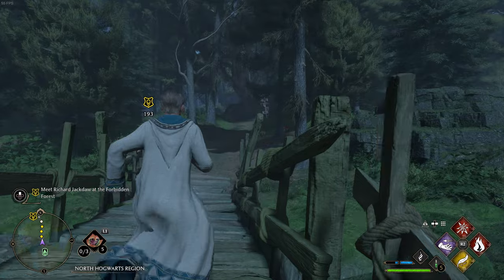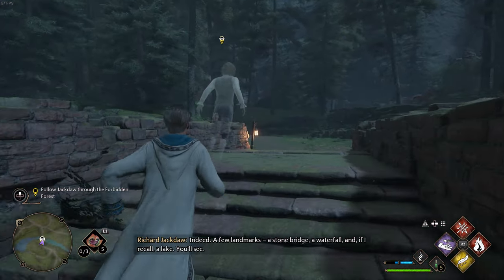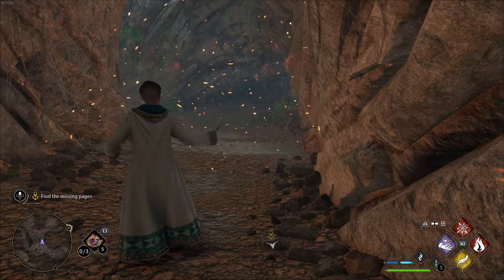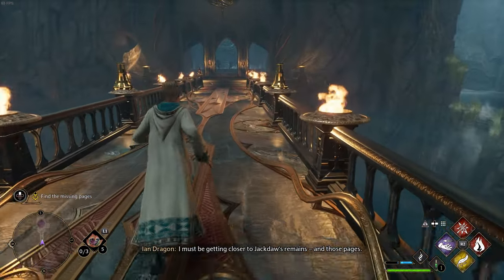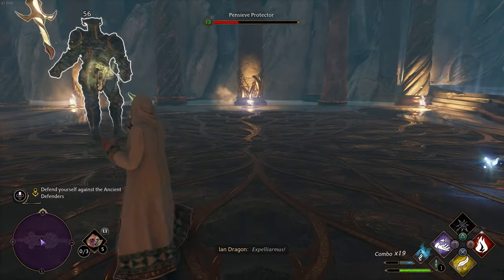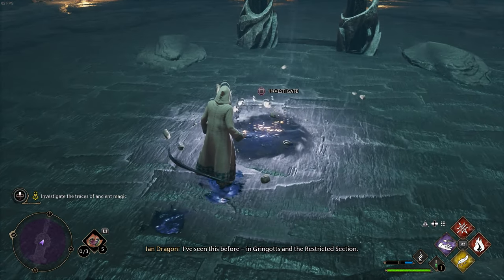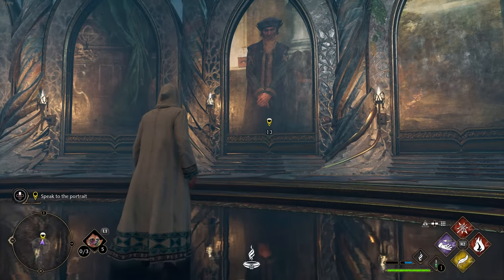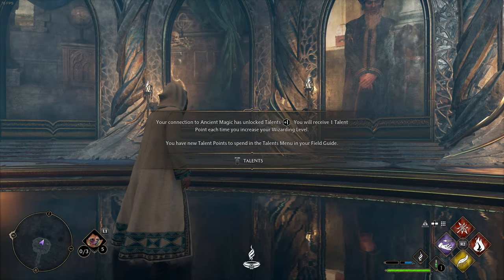What An Amazing Game! | Hogwarts Legacy Pt. 2